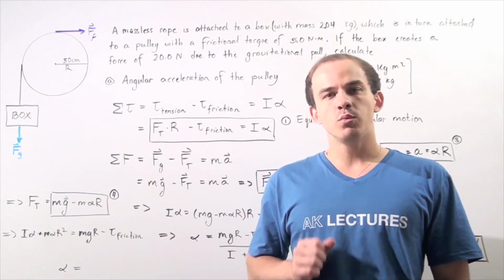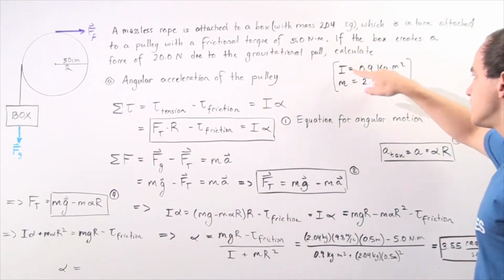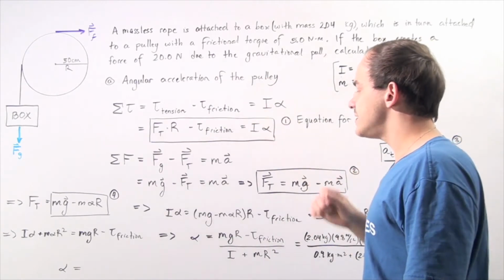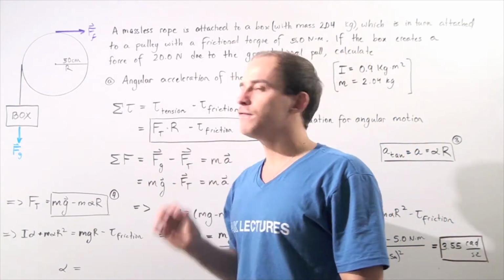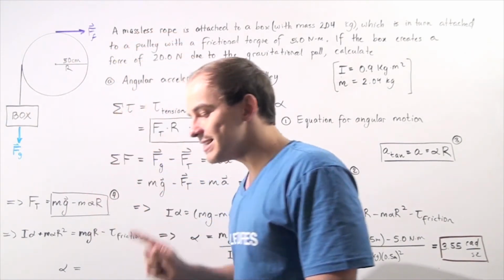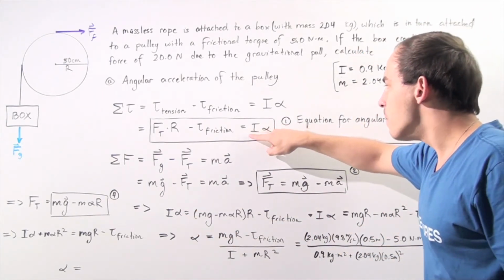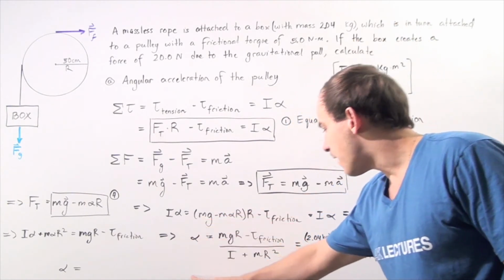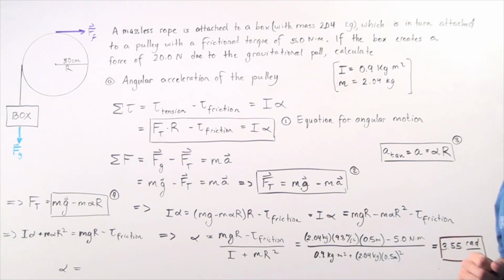Rotational Dynamics Example # 2